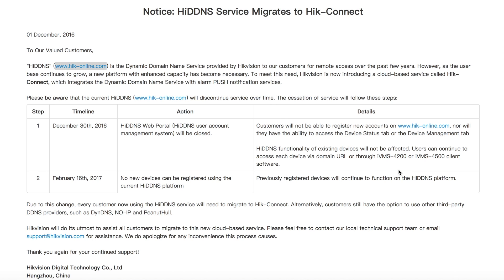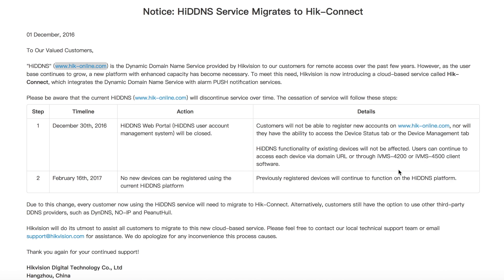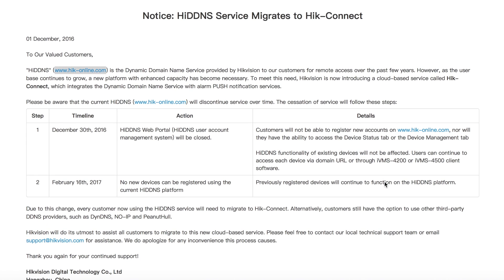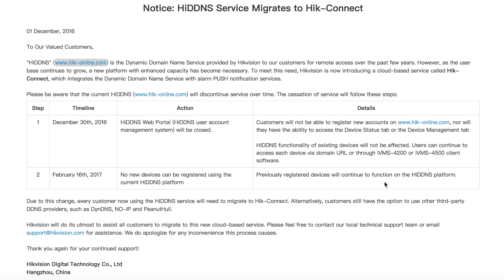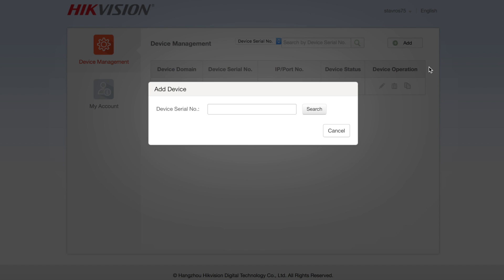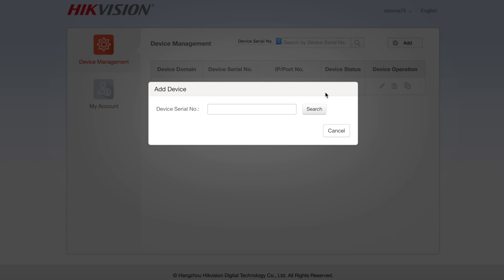HiKvision HIDDNS to HIK Connect (It's very easy)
All the information in PDF format can be downloaded from my website under the support tab.

This info will help you understand and you will be able to connect.